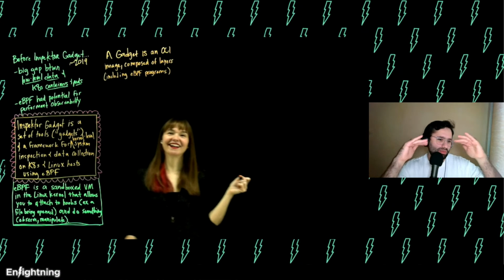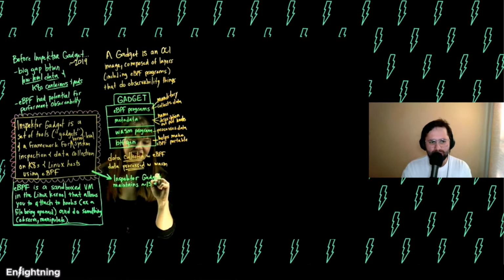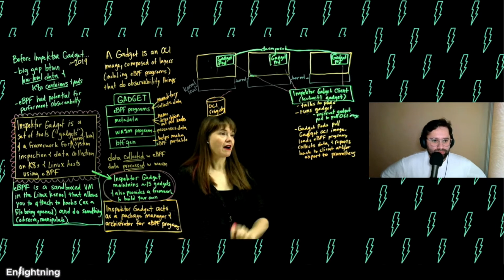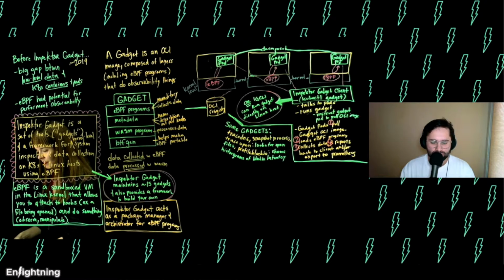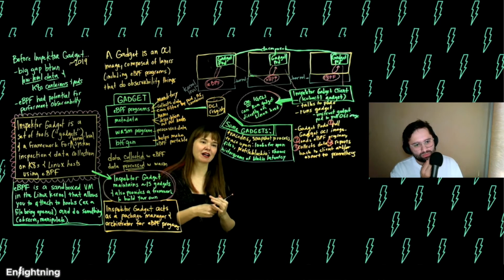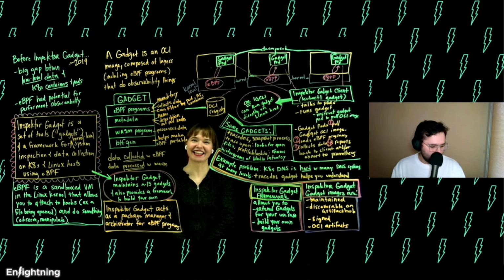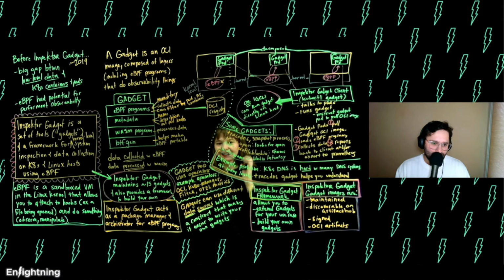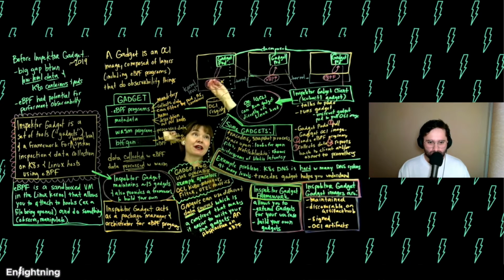⚡️ Enlightning - Go Go Gadget! Inspektor Gadget and Observability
Inspektor Gadget, a CNCF sandbox project, is a set of tools and frameworks built for data collection and system inspection on Kubernetes clusters and Linux hosts using eBPF. It empowers users to deeply analyze their workloads with high performance and flexibility, completing the observability puzzle. This helps teams troubleshoot more effectively and gain critical insights into their Linux and Kubernetes environments.

In this episode, we tell the story of Inspektor Gadget: its origins, the evolution that brought it to its current state, and the key milestones along the way. We will also discuss real-world use cases, highlighting how image-based gadgets can contribute to the growth of an observability tooling ecosystem.

With guest Qasim Sarfraz!